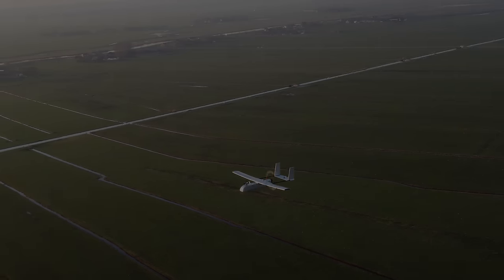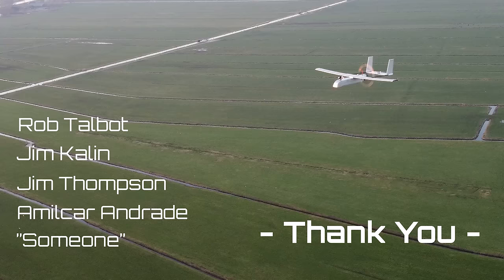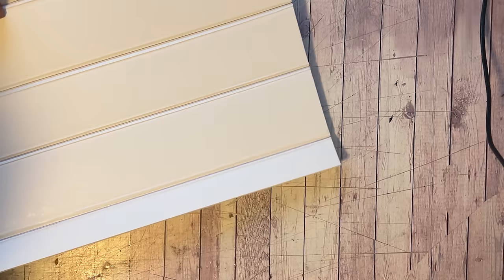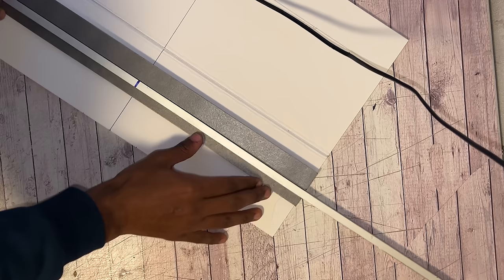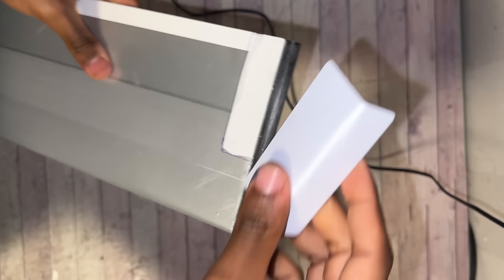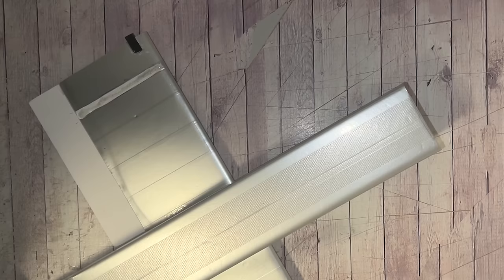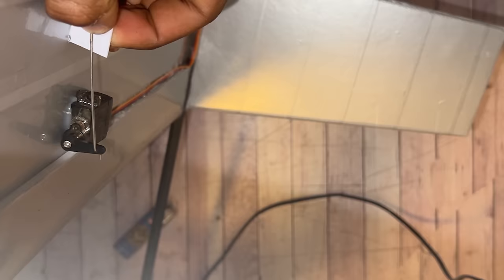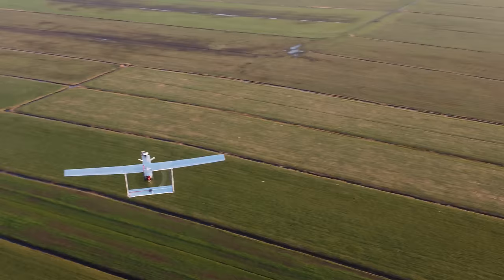How to build an Autonomous UAV for Long Range FPV & Autonomous Missions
How to build a UAV for Long Range FPV & Autonomous Missions

I've linked the electronics down here

Alternative's to the F405-WING & Recommended Flight Controllers:

Matek F405-WTE
Matek F411-WSE
Matek F411-WTE

Racerstar BR3536 950kv Motor
Hobbywing 40A ESC
MG90 Servo's
FrSky X8R Receiver
Eachine TX805 800mW VTx
Beitian BN-220 GPS

My Radio, FPV Goggles & Antenna's:

Eachine EV800D
FrSky Taranis X9D Plus SE
Triple Feed Patch Antenna's